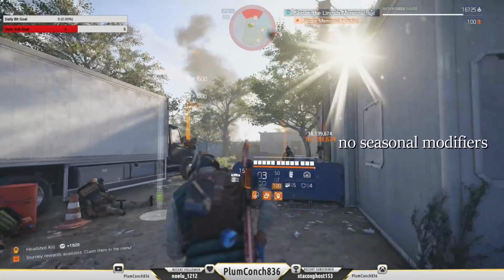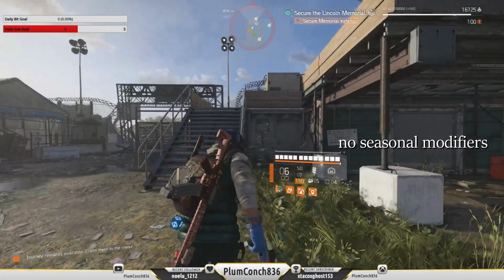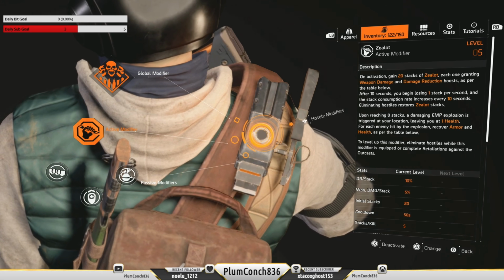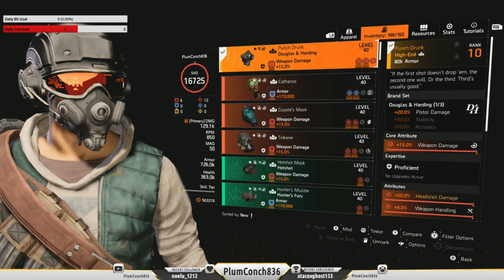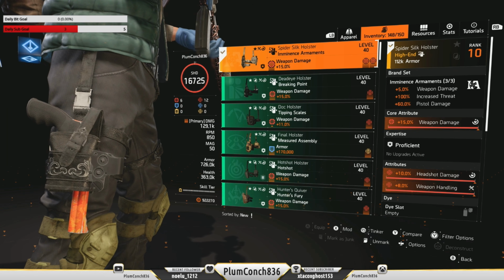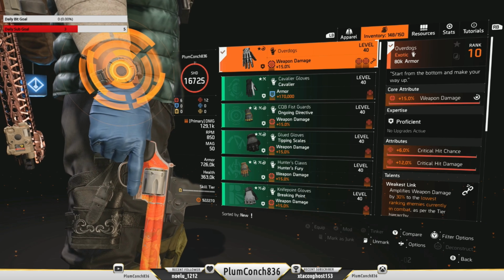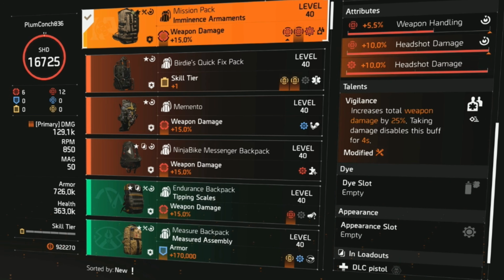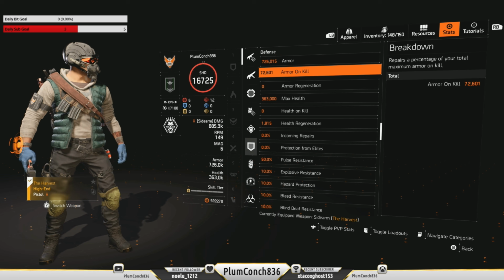The BEST PISTOL BUILD EVER?!😮NO MODIFIERS NEEDED! 1 SHOT MULTI KILL! Division 2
0:00 - Intro​​​​​​
0:08 - 1 shot double kill NO modifiers
0:40 - with seasonal modifiers
1:15 - zero expertise account!
2:10 - Hello mthfckr -  gameplay
3:20 - BUILD

WARNING!! BEST PISTOL EVER!

Music
Artist: Wesky
Song Name: Lone Lee

Artist: Johan Glossner
Song Name: Hyperactivity

Artist: Kevin Dailey
Song Name: Tumbler